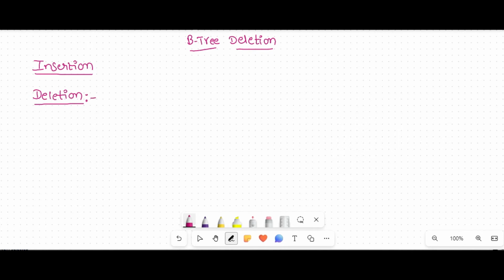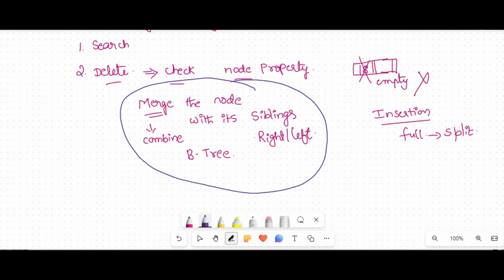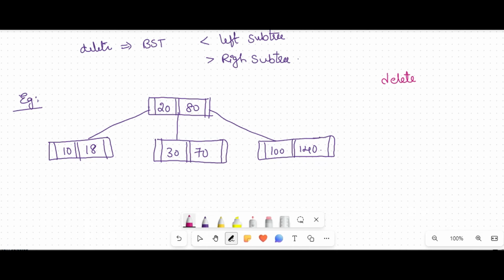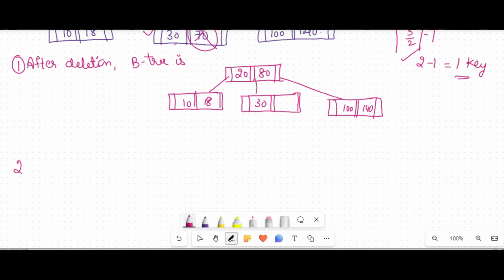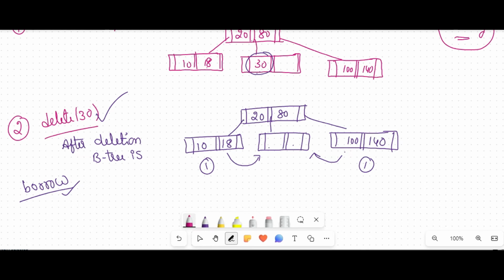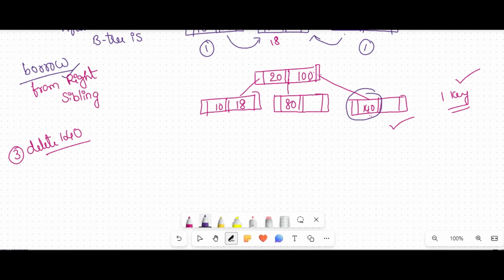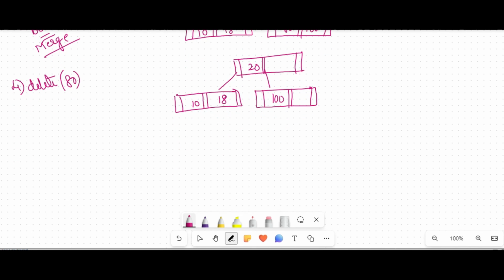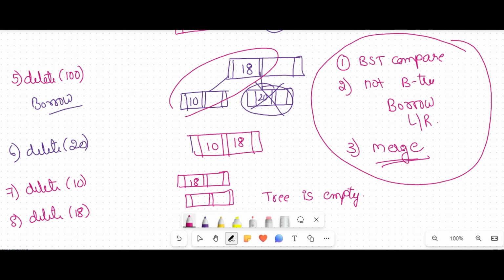B tree deletion, B tree deletion operation, B Tree deletion in data structures, data structures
Welcome to the comprehensive tutorial on B-trees of order m! 📚 In this video, I explained the purpose B-trees, from basic concepts to advanced operations. Perfect for students, educators, and enthusiasts.

This video contains:

✨ Introduction to B-Trees
🔑 Key Properties & Structure
⚙️ Operations
🎓 Step-by-Step Visual Demonstrations